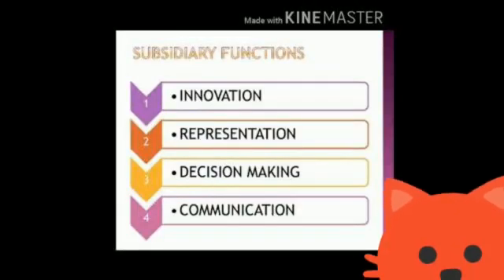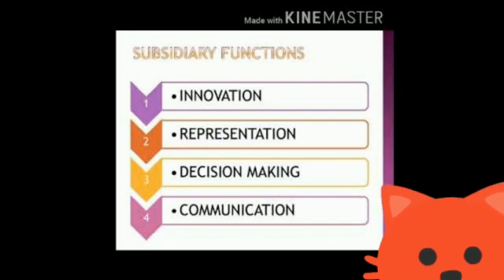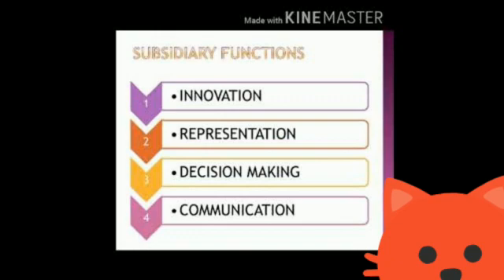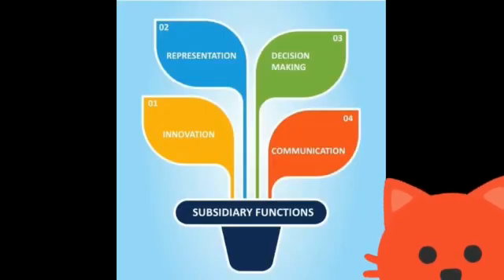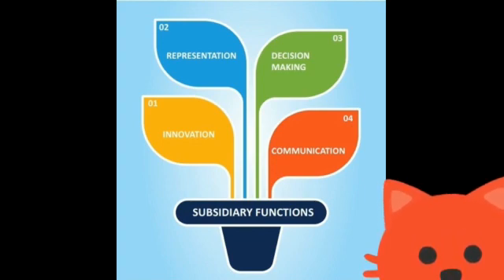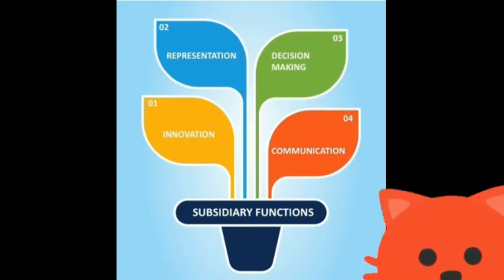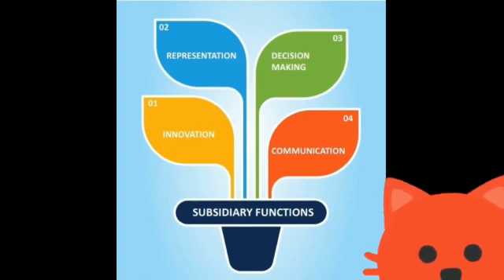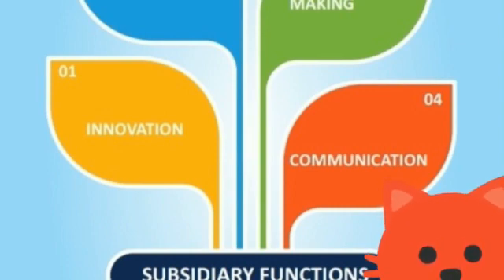XII-Commerce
Video from A.Nageswari